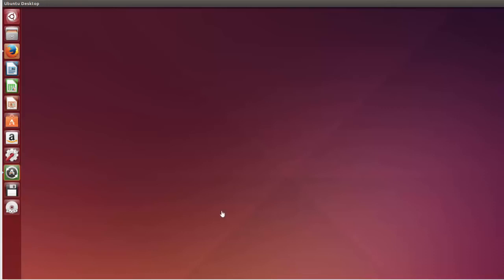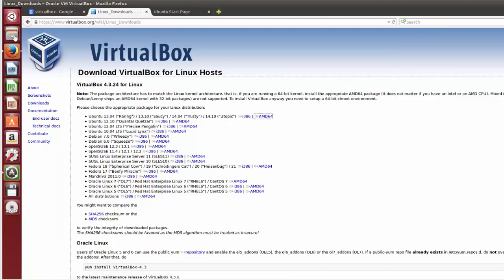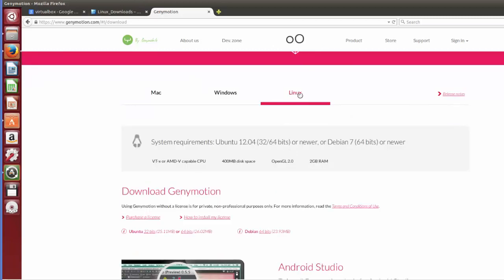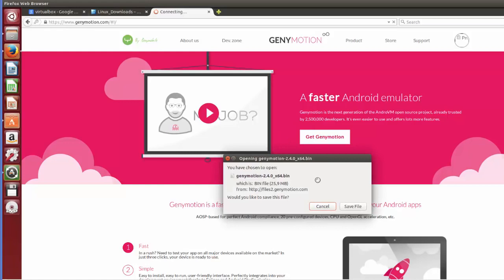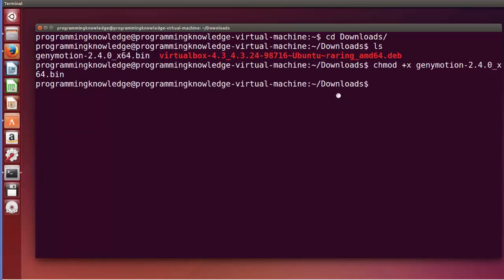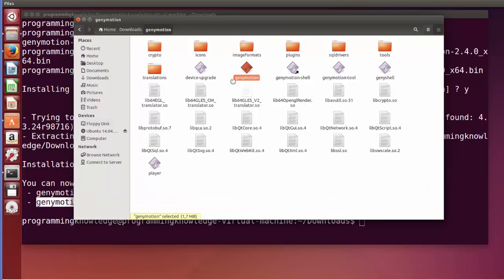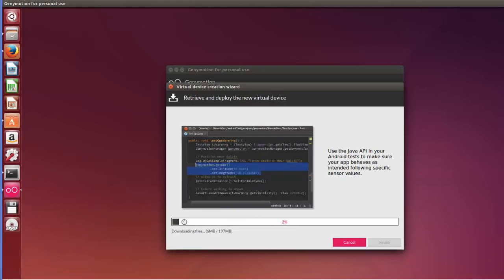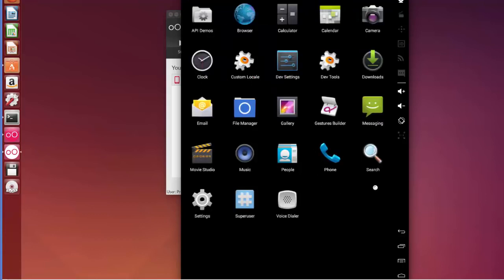How to Install Genymotion Android Emulator in Ubuntu Linux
we can install Genymotion and we can use for only 30 days after that we have to buy the software